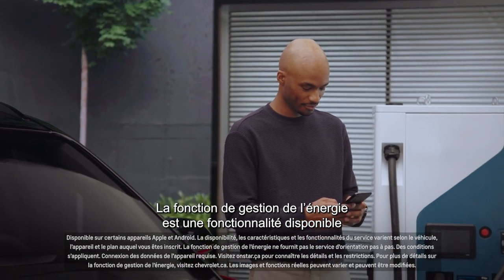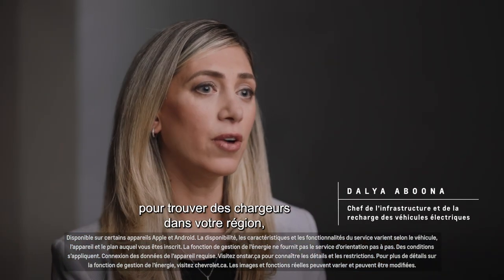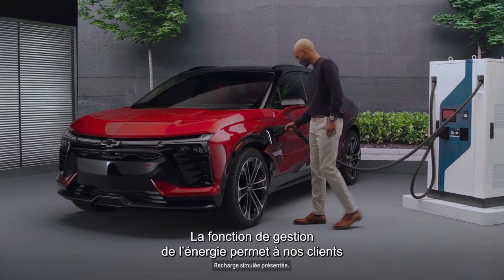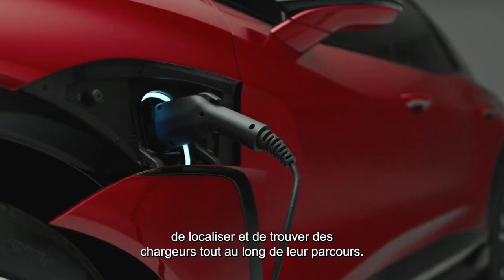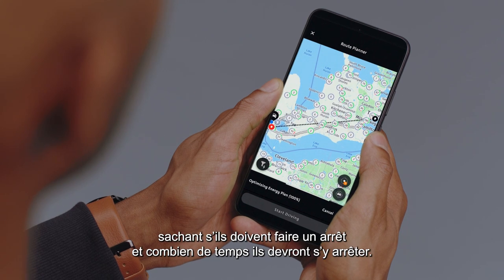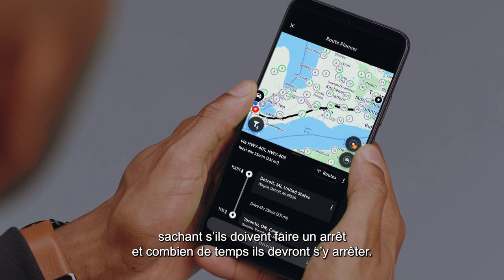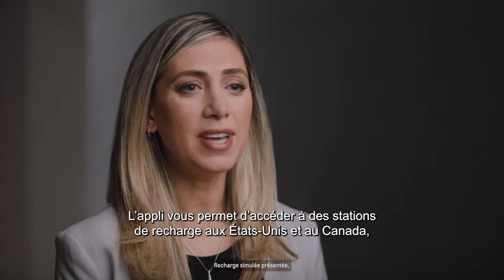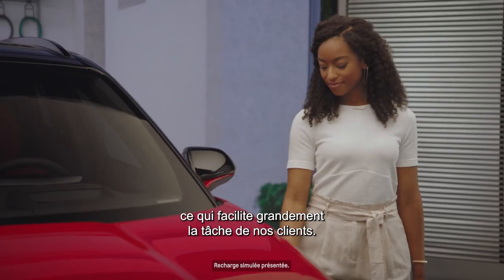Académie Blazer EV - Gestion de l'énergie | Chevrolet Canada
Voyez comment la fonction de gestion de l'énergie de l’appli mobile MyChevrolet vous aide à trouver tous les endroits où recharger votre Blazer EV. Tranquilité d’esprit garantie!